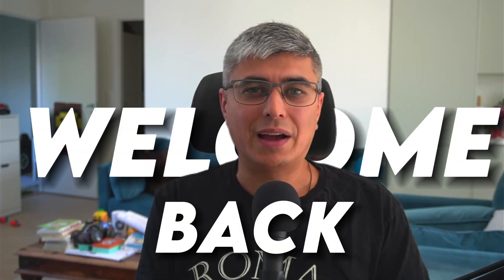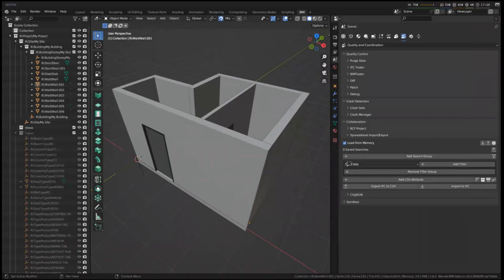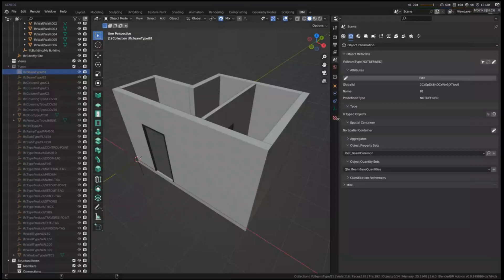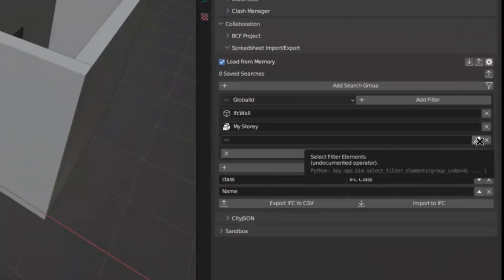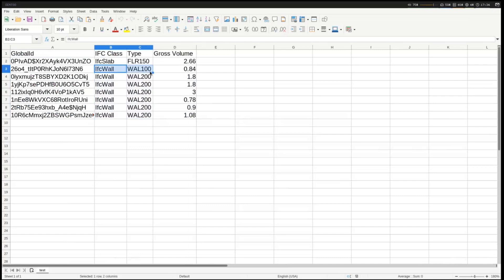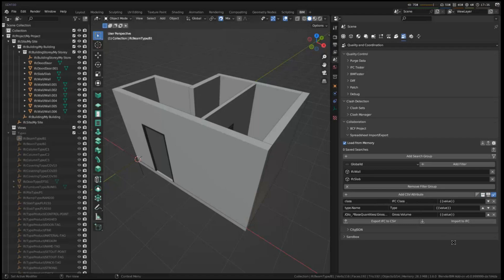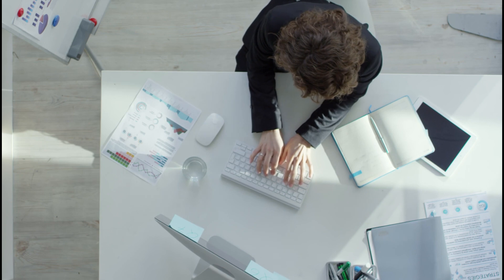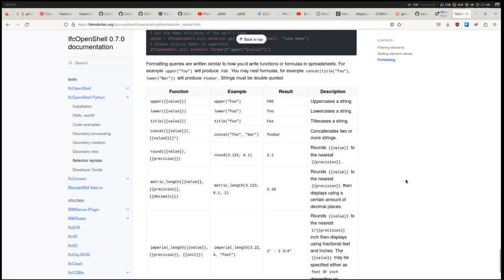Exporting IFC data to spreadsheets is EASY (BIM coordination)